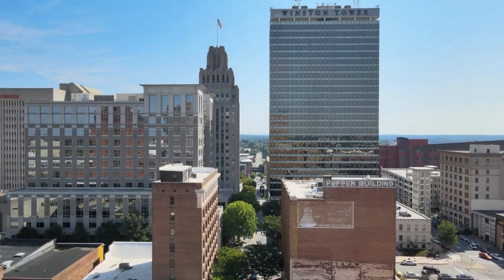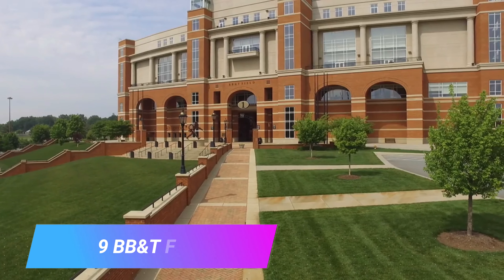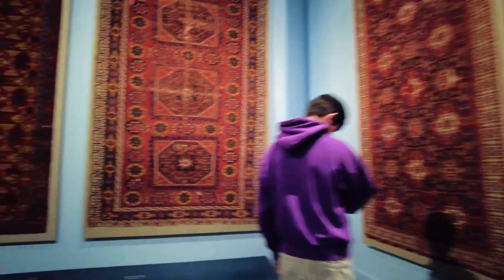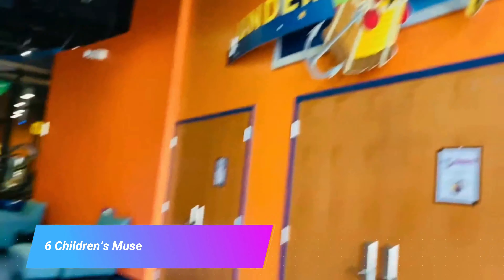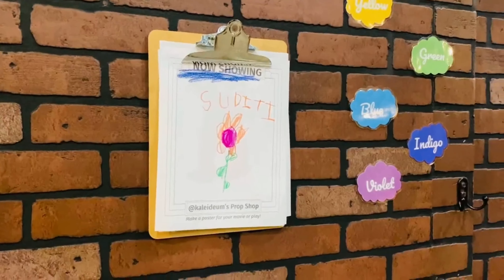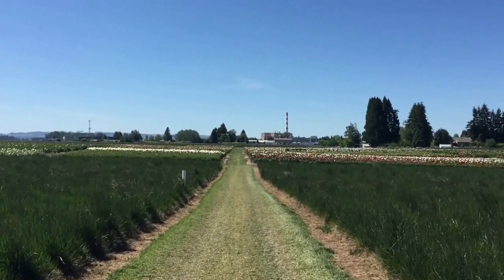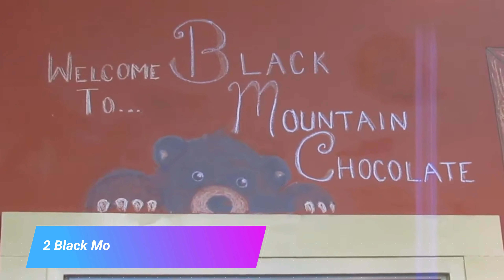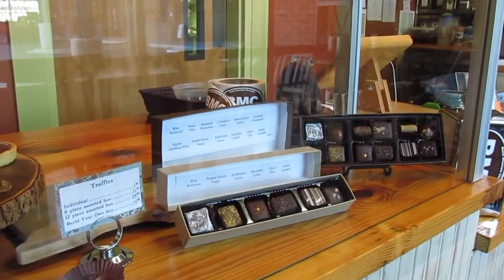Top 10 Things To Do In Winston-Salem - North Carolina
Join us as we embark on a captivating journey through this charming city, where Southern hospitality, arts, and innovation harmoniously blend.

In this series, we'll guide you through the picturesque streets of Winston-Salem's downtown, where historic buildings, quaint shops, and vibrant murals create a unique and inviting atmosphere. Explore the iconic Old Salem Museums & Gardens, a living history museum that takes you back in time to the early Moravian settlement in North Carolina.

Experience the warm hospitality of Winston-Salem's residents as we visit local cafes, bakeries, and restaurants. Savor the flavors of Southern cuisine, from classic barbecue and fried chicken to modern farm-to-table dishes.

Join us as we delve into Winston-Salem's thriving arts and cultural scene with visits to its galleries, theaters, and music venues. From the Reynolda House Museum of American Art to the bustling Arts District, the city's artistic offerings will captivate your imagination and inspire your creativity.

Discover Winston-Salem's passion for education and innovation with visits to its renowned universities and research institutions, contributing to the city's reputation as a hub for technology and cutting-edge industries.

We'll showcase Winston-Salem's love for the outdoors with visits to its beautiful parks, greenways, and nearby wineries. Explore the natural beauty of Tanglewood Park or take a relaxing stroll along Salem Lake.

Throughout the series, we'll also highlight Winston-Salem's rich history in the tobacco and textile industries, and how it has transformed into a diverse and dynamic city with a bright future.

Get ready to be captivated by the beauty, culture, and warm spirit that define this captivating North Carolina city. Welcome to Winston-Salem, where history, arts, and innovation create an unforgettable experience!